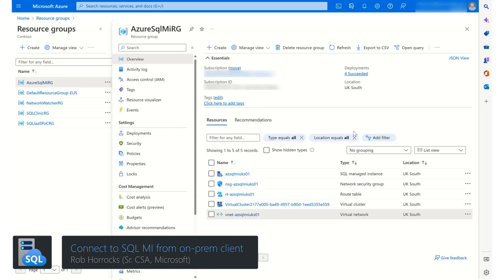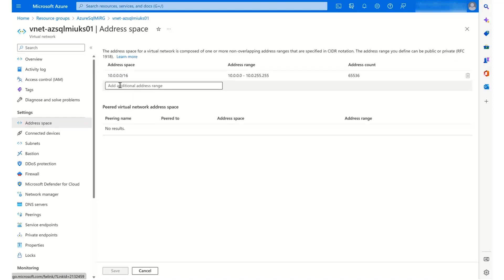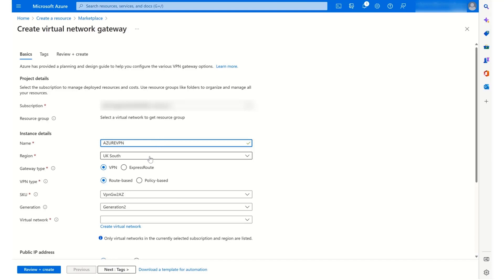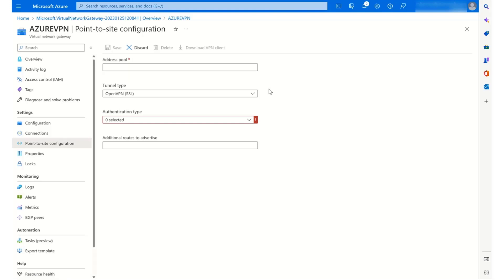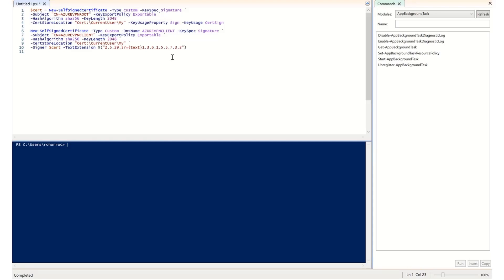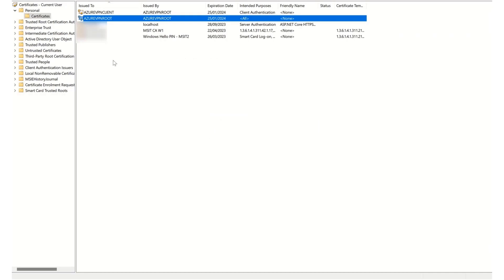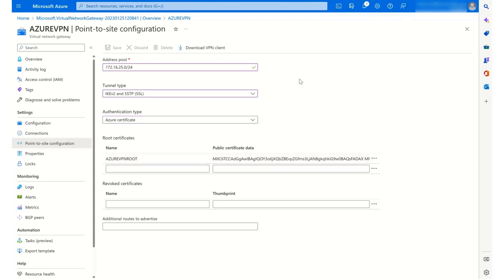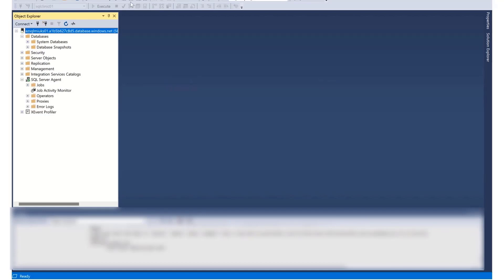Connect to Azure SQL Managed Instance from on-premises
Learn how to set up point-to-site VPN connection to your Azure SQL Managed Instance by configuring a VPN Gateway to your Virtual Network using certificate based authentication.

Video by Rob Horrocks.

Chapters:
00:00 Introduction
00:19 Failed attempt to connect to SQL MI
01:03 Virtual Network Settings
02:00 Create Gateway Subnet
02:37 Create Virtual Network Gateway
04:08 Start configuring Virtual Network Gateway for Point-to-site
05:18 Create Root and Client Certificates using Powershell
06:28 Export Certificates from User Certificate Store
08:02 Complete Virtual Network Gateway configuration with Root Certificate details
08:46 Download and Install VPN Client
09:35 Connect to Virtual Network via VPN
10:02 Successful attempt to connect to SQL MI

Quickstart: Configure a point-to-site connection to Azure SQL Managed Instance from on-premises